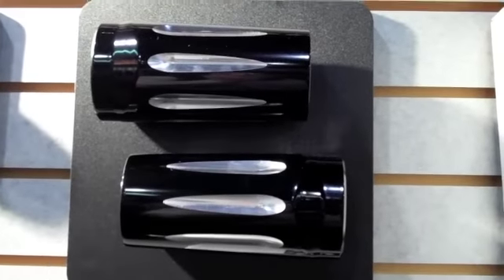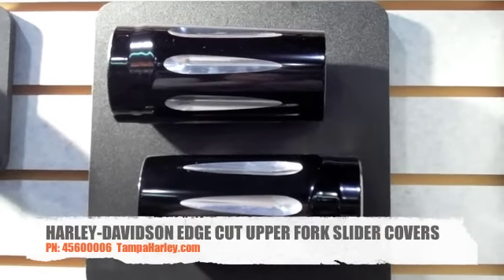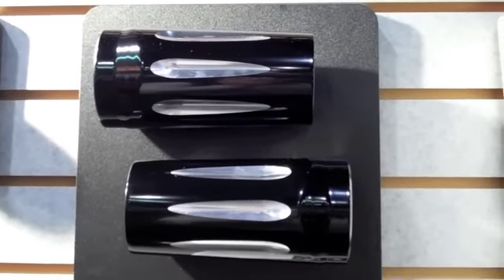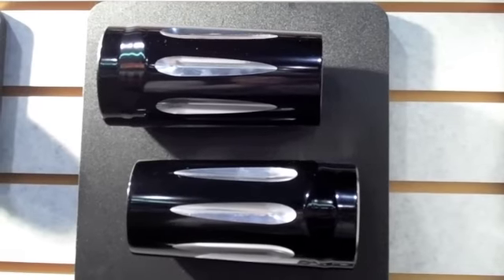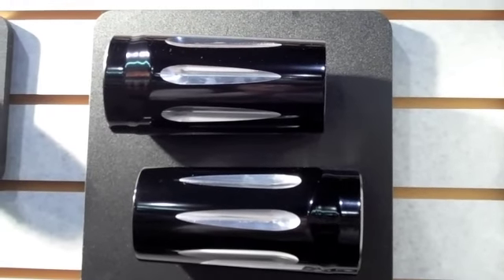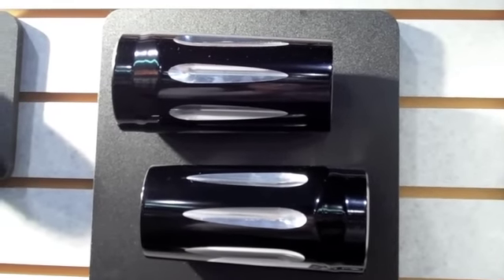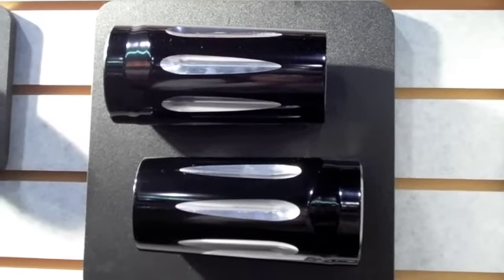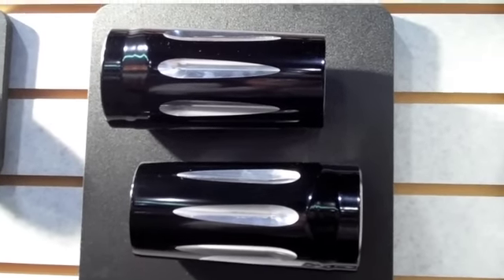HARLEY-DAVIDSON EDGE CUT UPPER FORK SLIDER COVERS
45600006
Edge Cut Upper Fork Slider Covers
Add an edgy look to your front forks. These cast aluminum one-piece covers are finished in rich black and machined to expose the raw aluminum. The resulting contrasting surfaces complement both traditional and contemporary customizing styles, and look great with the Original Equipment satin-finished front end or with accessory chrome or black sliders. For a complete look, pair these covers with available Edge Cut wheels, controls, grips, mirrors and saddlebag latches.